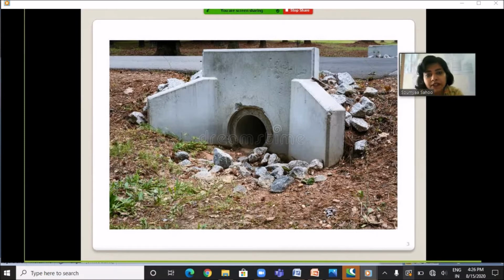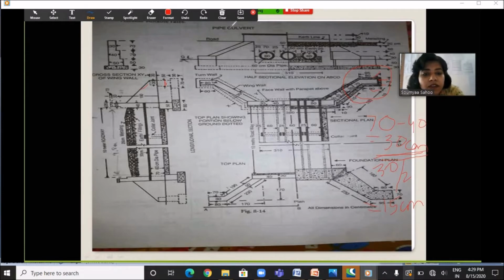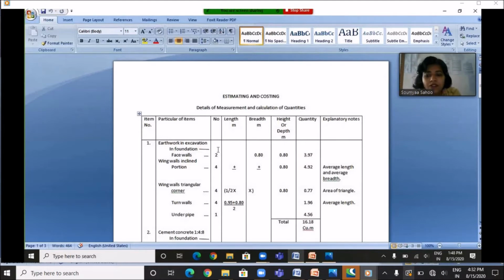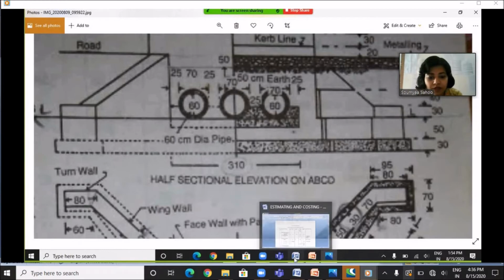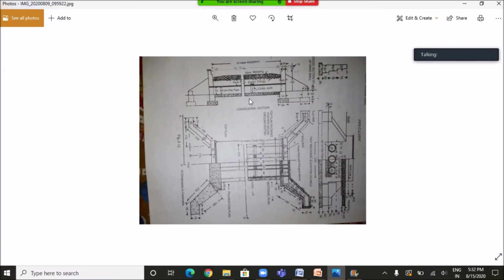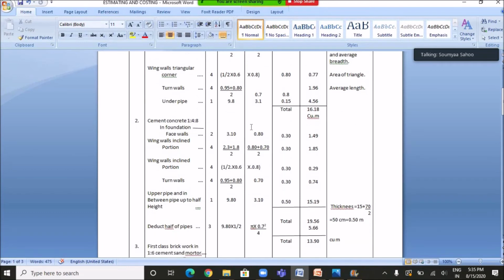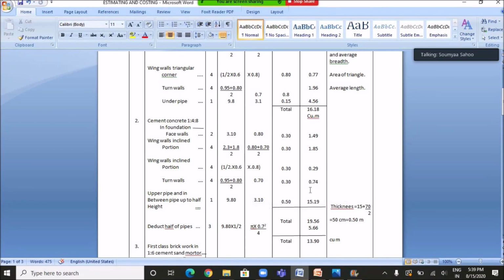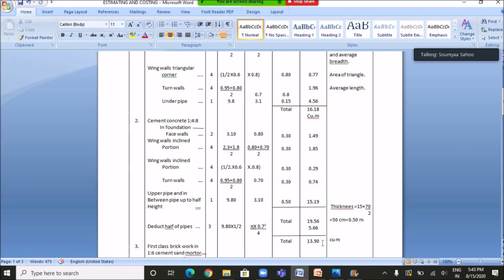EST&COST EVALUATION 2|DETAILED ESTIMATE OF HUME PIPE CULVERT PART1|5TH SEM|DIPLOMA|CIVILENGG|LECT 03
This video describes the detailed estimate of the following items
1.EARTHWORK IN EXCAVATION
2.CEMENT CONCRETE WORK

1.DETAILED ESTIMATE OF RCC SLAB CULVERT (PART 1)

2.DETAILED ESTIMATE OF RCC SLAB CULVERT(PART 2)

3.DETAILED ESTIMATE OF HUME PIPE CULVERT (PART 1)

4.DETAILED ESTIMATE OF HUME PIPE CULVERT (PART2)

5.NUMERICAL NO 01ON ROAD ESTIMATE

6.NUMERICAL NO 02 ON ROAD ESTIMATE

7.DETAILED ESTIMATE OF FALL (PART 1)

8.DETAILED ESTIMATE OF FALL (PART 2)

9.DETAILED ESTIMATE OF DRAINAGE SYPHON

10.DETAILED ESTIMATE OF SEPTIC TANK AND SOAK PIT FOR 50 USERS

11.WBM ROAD NUMERICAL

12.ESTIMATE OF TUBE WELL

13.PILE FOUNDATION ESTIMATE

14.QUANTITY CALCULATION OF FOOTING

15.ROAD ESTIMATE

for chapter no 5 (PWD ACCOUNTS WORK) Refer the following links